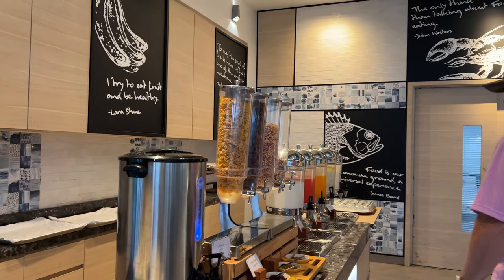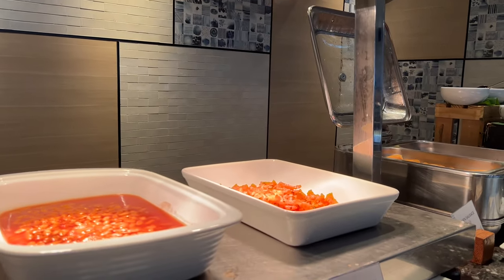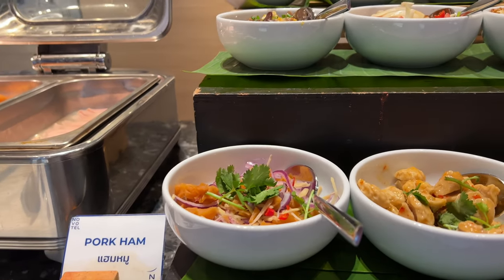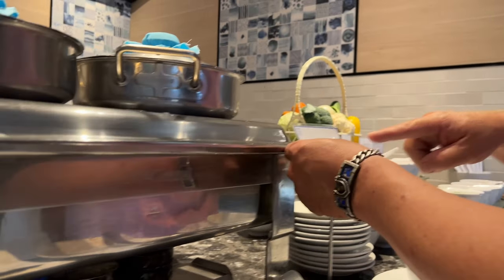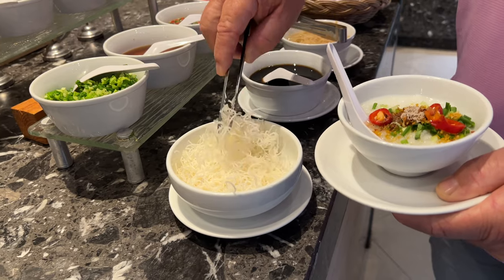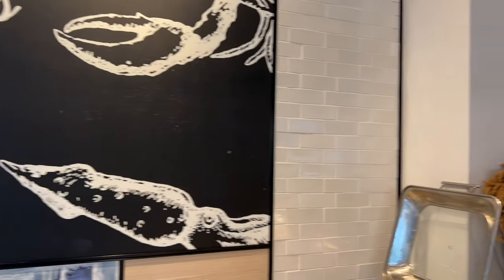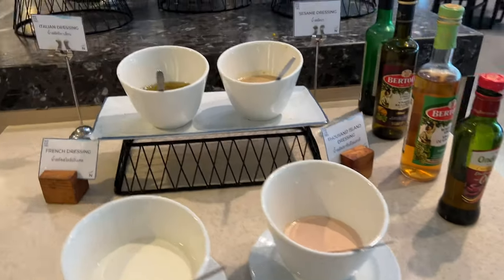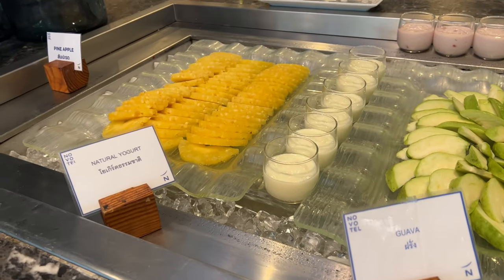Awesome Breakfast at Novotel Hotel Rayong Thailand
Awesome Breakfast at Novotel Rayong Thailand
We were staying two nights here and highly recommended

Novotel Rayong Rim Pae Resort
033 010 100